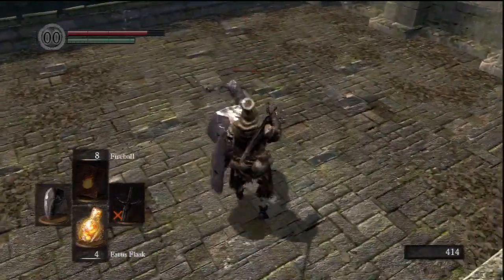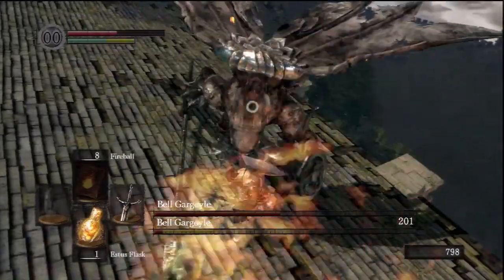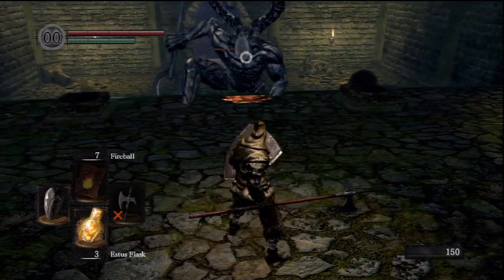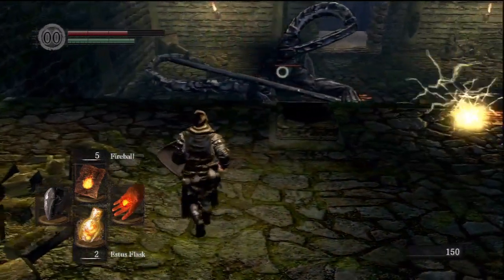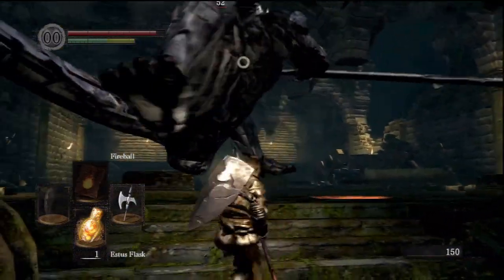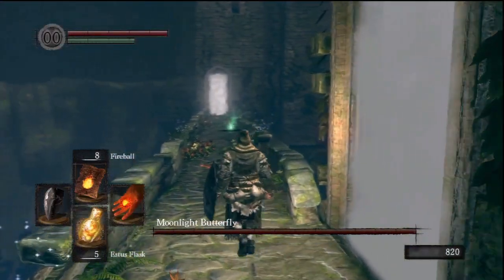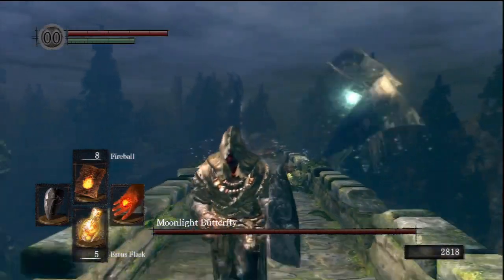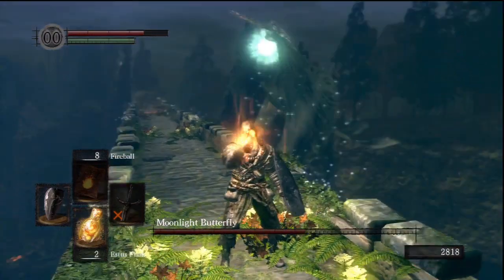Dark Souls Gameplay with Shalesa's commentary part 2, Bell Gargoyle and Moonlight Butterfly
How I kill the mobs and bosses in this area